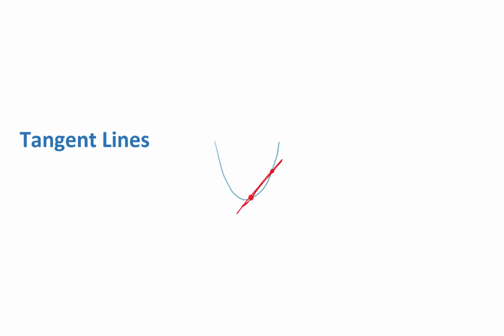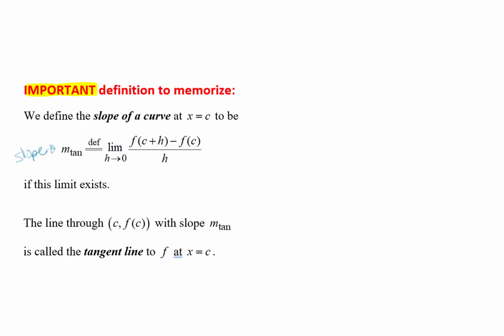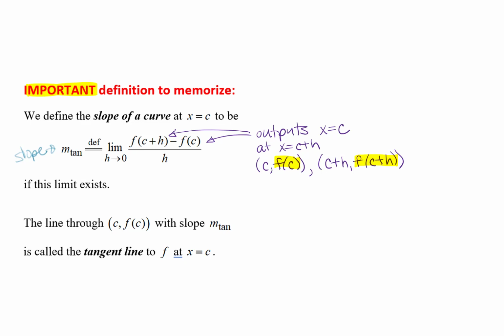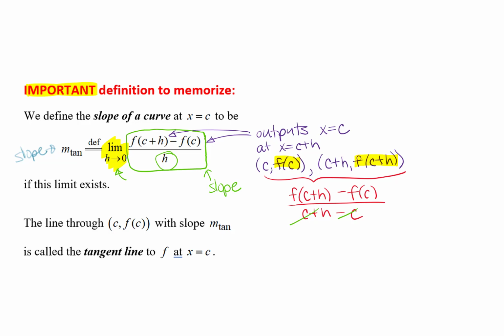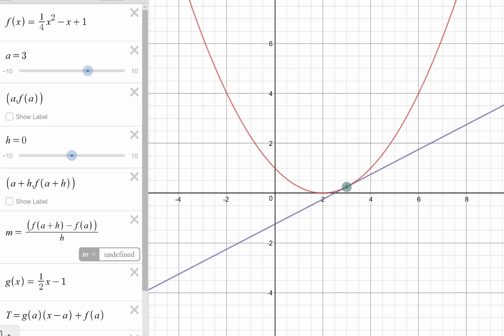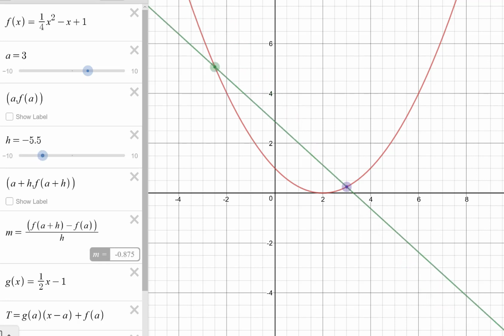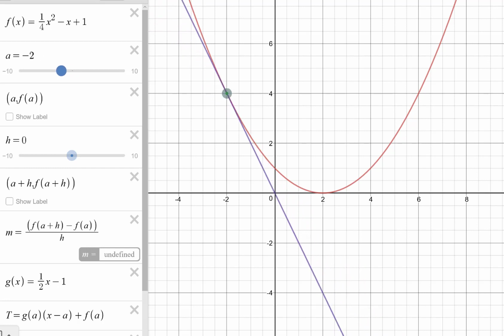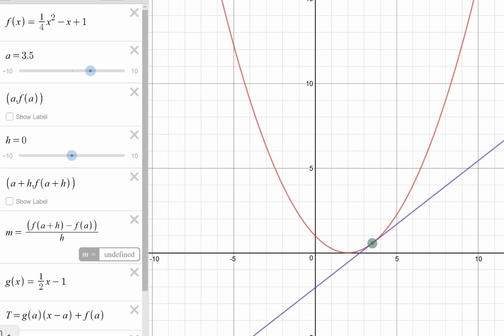Tangent Lines to Curves